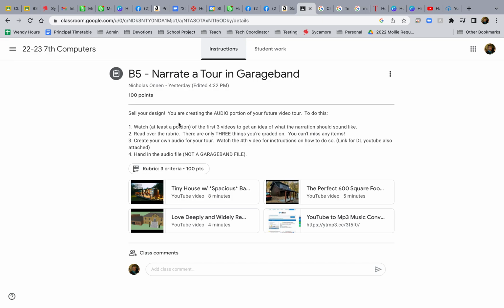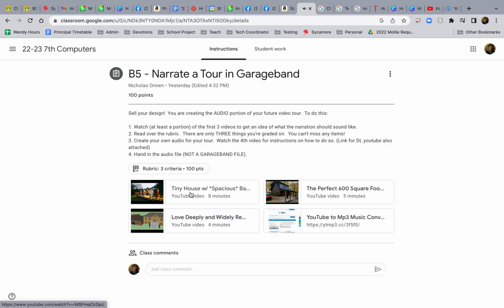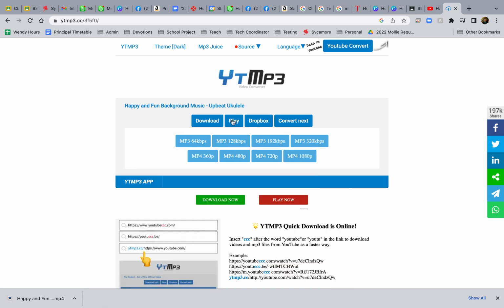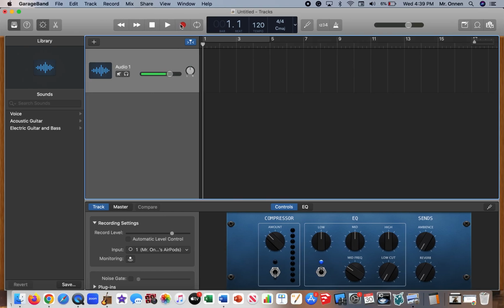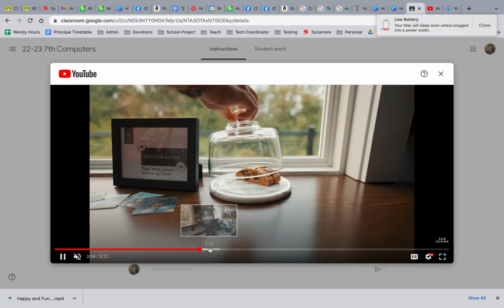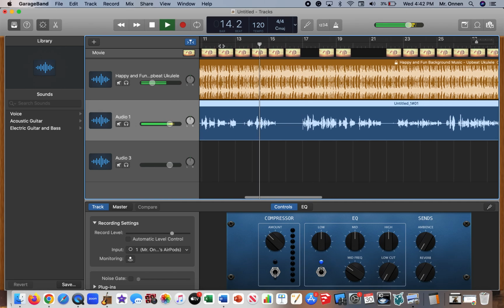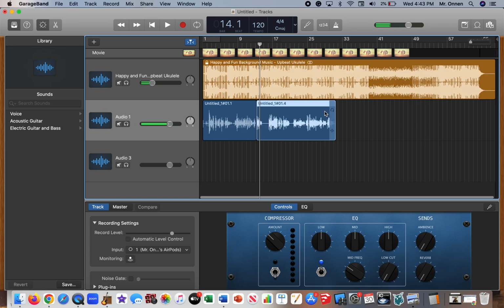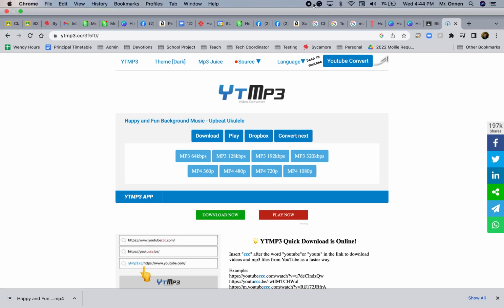Tiny House Audio Instructions